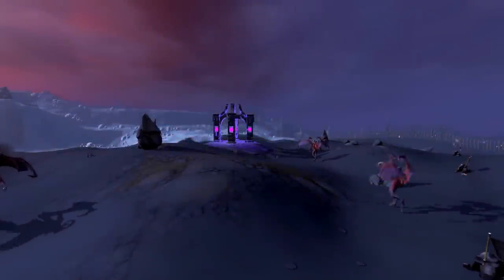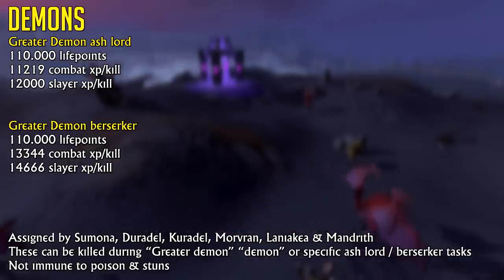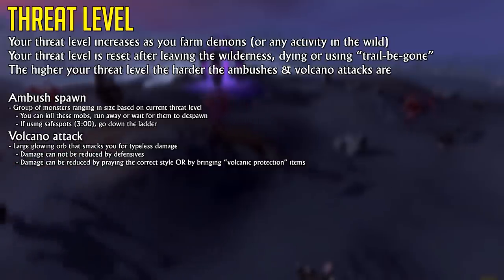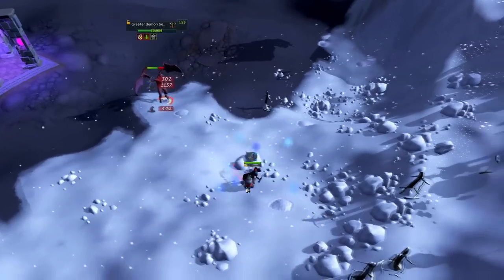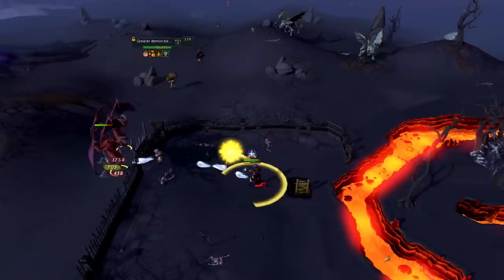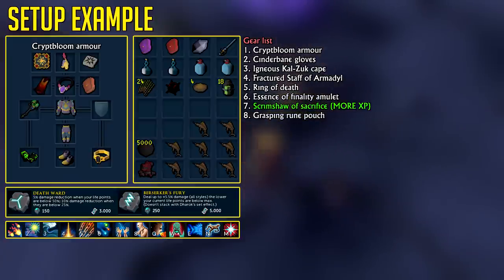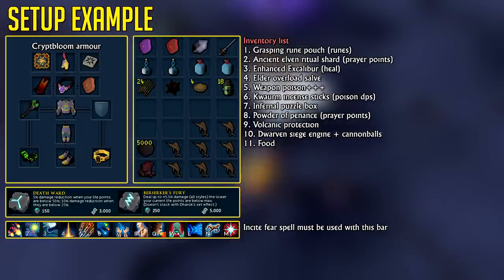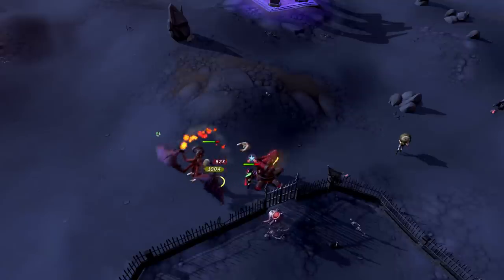Everyone should do this slayer task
Greater Demon ash lords & Berserkers are the second best slayer task in the game but are much more accessible than many other slayer tasks and can be done from as low as level 35 slayer after the smoking kills quest with the Sumona slayer master.

- Timestamps -
0:00 Intro
0:13 Subscribe
0:17 Requirements
0:32 Monster info
1:26 Useful things
1:56 Threat level
2:24 Location
2:56 Safespots (low-mid levels)
4:23 How to increase XP
4:47 AFK High level
7:48 Outro